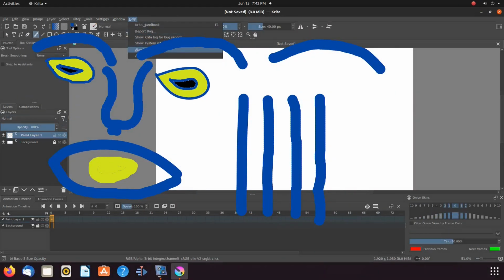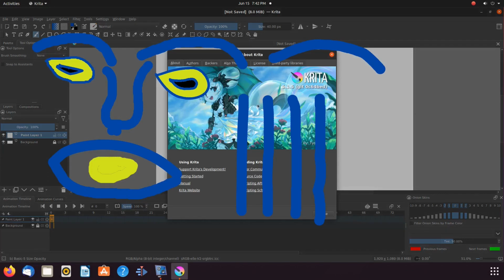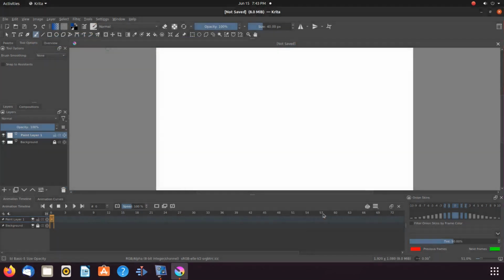Krita Brush Smothing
In this Krita video we show how to use
Krita brush smoothing . We go on to
discuss and show the different smoothing
functions . We also go on to talk about
critics and the beauty held by the beholder
viewer of the Krita peace of created art . In
hopes this will bring a motivation to create art
either within Krita or other art programs .